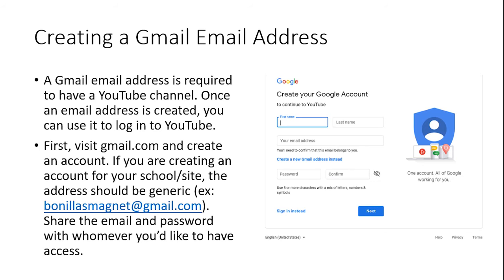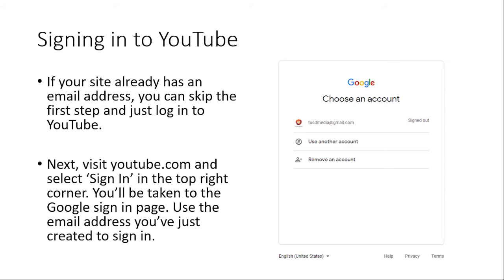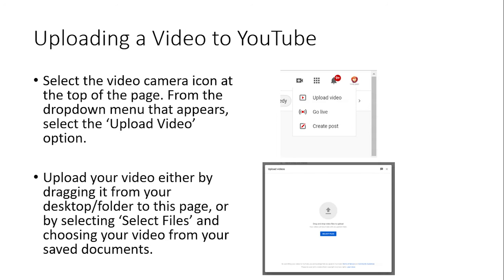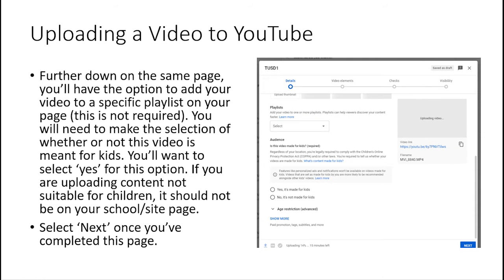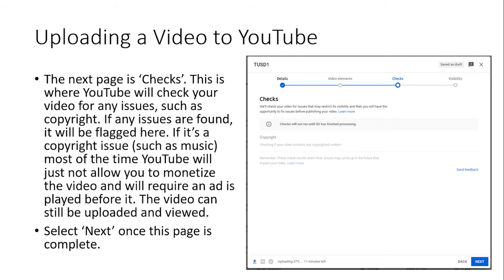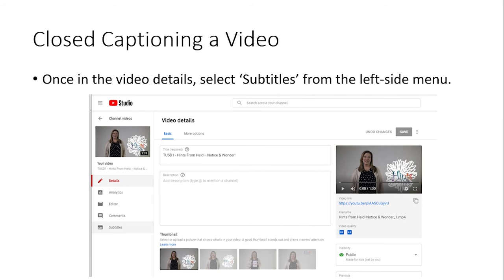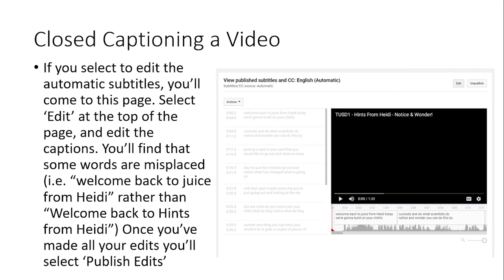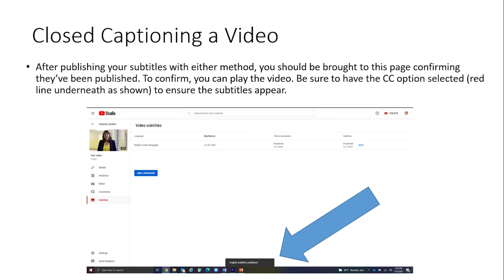TUSD1 - YouTube Tutorial 7.30.2021